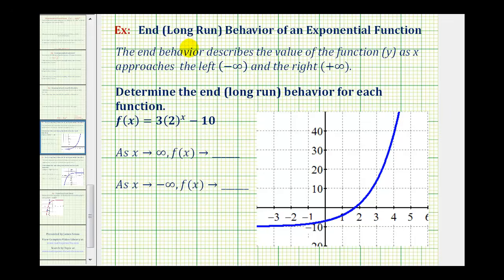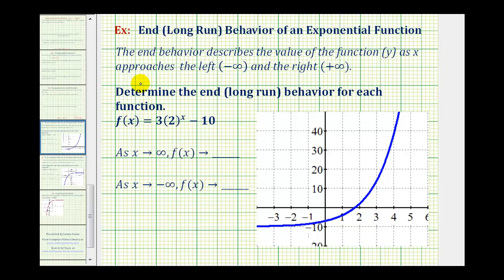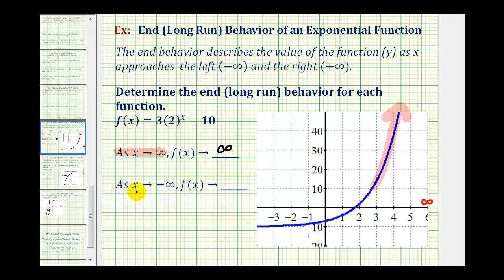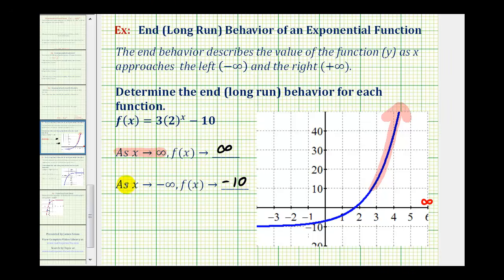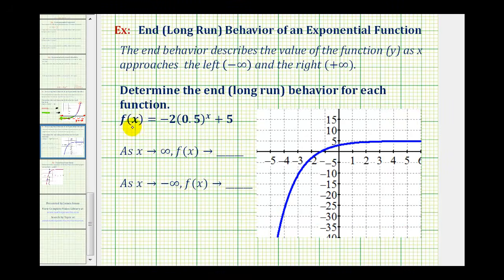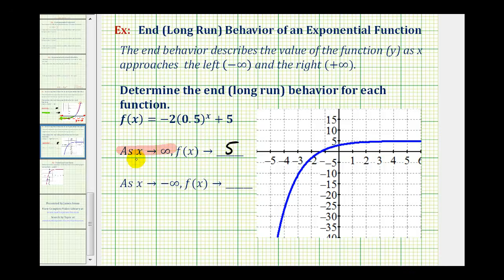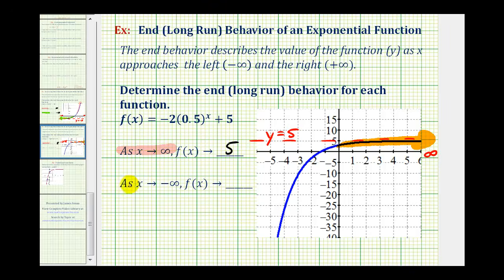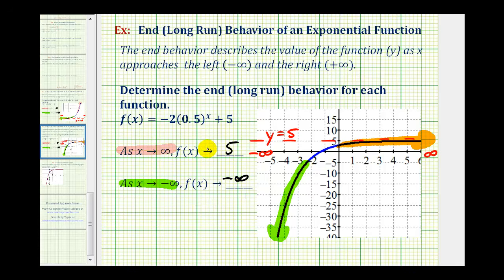Ex: End (Long Run) Behavior of Exponential Functions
This video provides two examples of how to determine the end behavior or long run behavior of an exponential function.  The behavior is verified graphically.